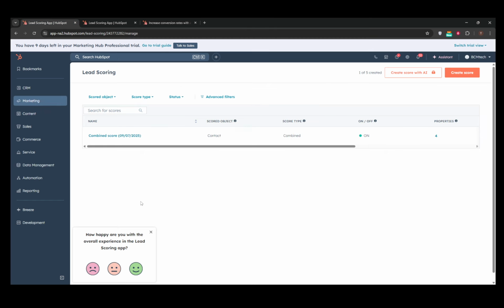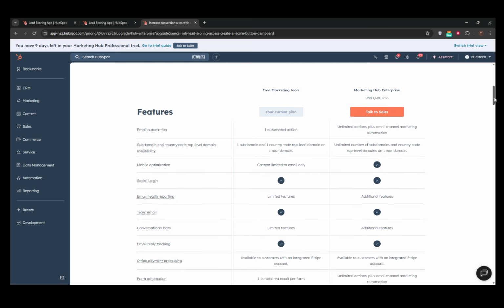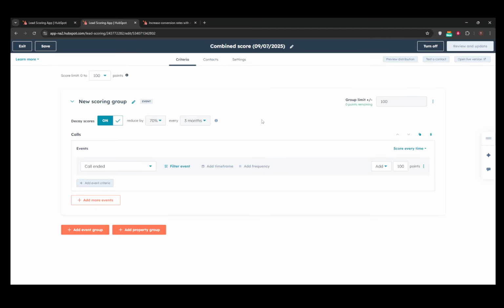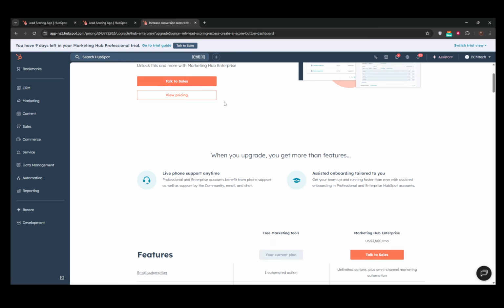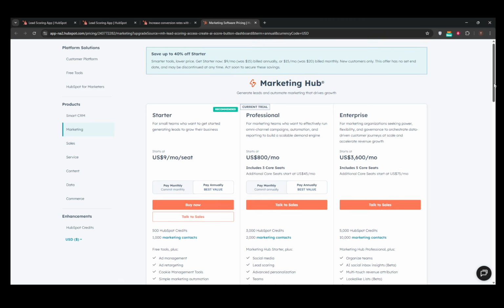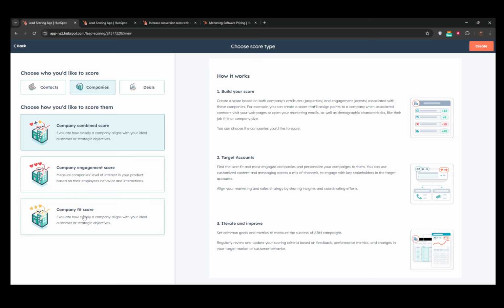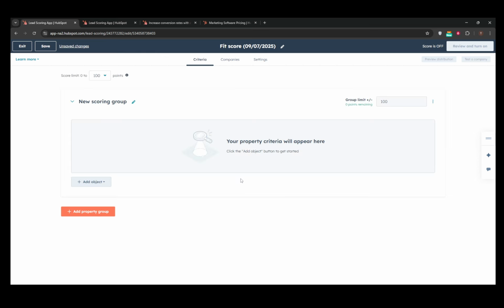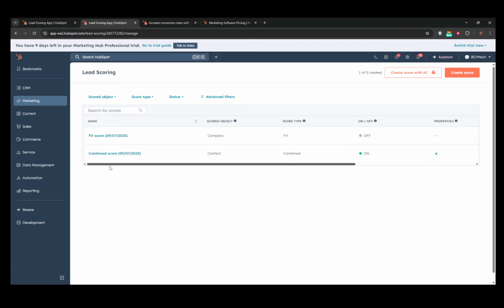How to Use HubSpot’s New Lead Scoring Tool | 2025 Update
In today’s video we are covering: how to use HubSpot’s new lead scoring tool, HubSpot CRM tutorial, HubSpot 2025 guide, how to set up predictive and manual lead scoring, HubSpot contact qualification tips, how to prioritize leads for sales outreach, HubSpot workflow automation with lead scores, HubSpot beginner walkthrough, how to create custom scoring criteria, HubSpot sales engagement best practices, how to track and improve lead quality, HubSpot CRM efficiency tips, HubSpot lead scoring reporting, HubSpot automation for high-priority contacts, HubSpot deal pipeline optimization, HubSpot lead scoring step-by-step tutorial.